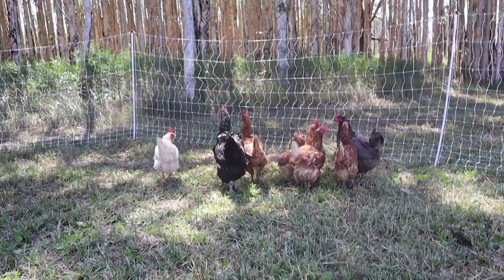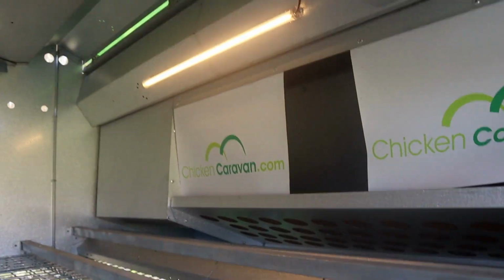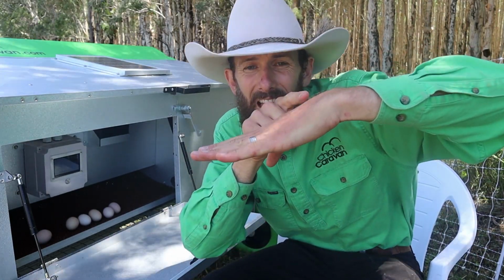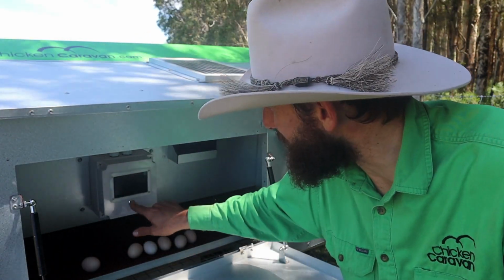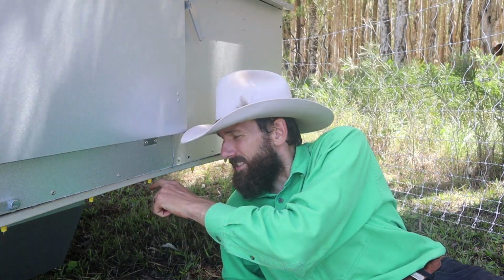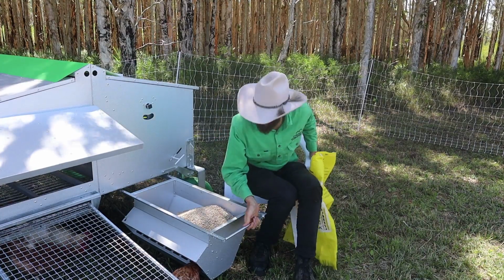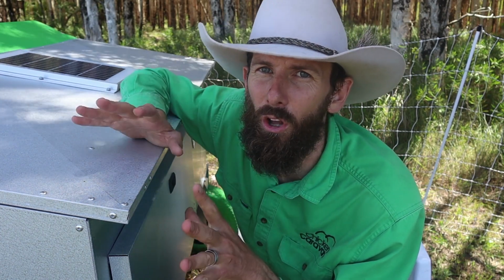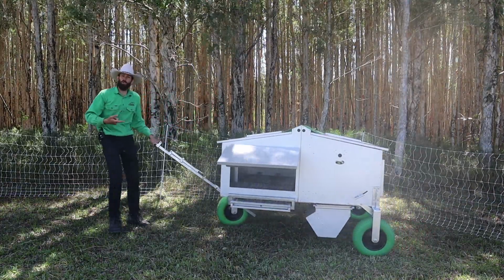Things You Might HATE about owning Chickens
and how we

have tried to fix those issues

with the Chicken Caravan 30

and the Electric Chicken Fence.

PreOrder your Chicken Caravan 30 Now.